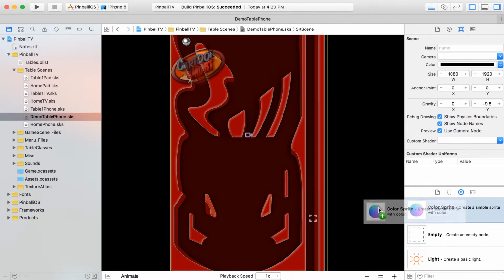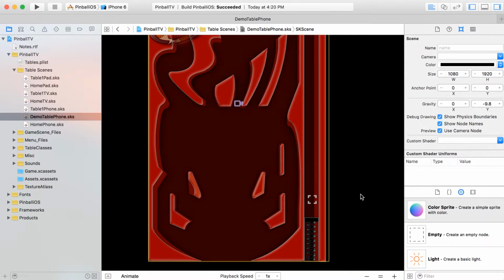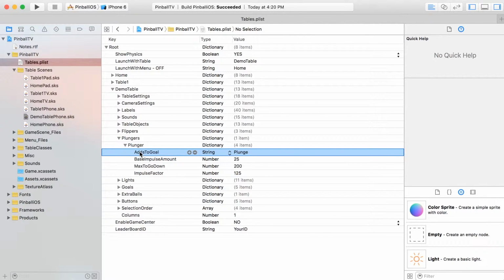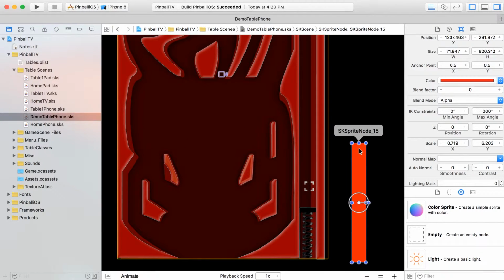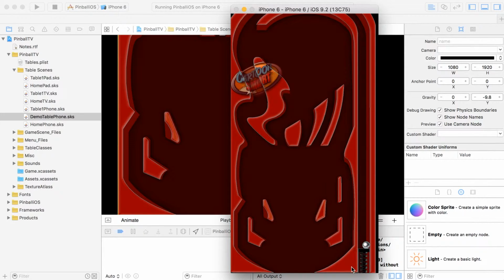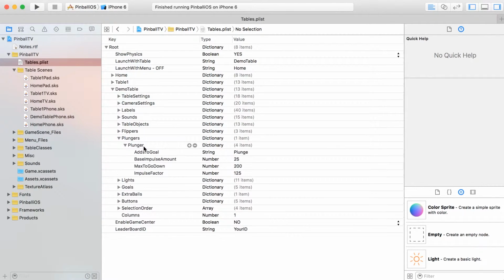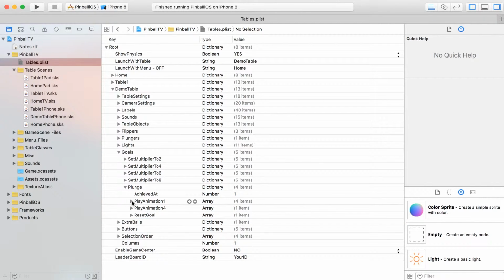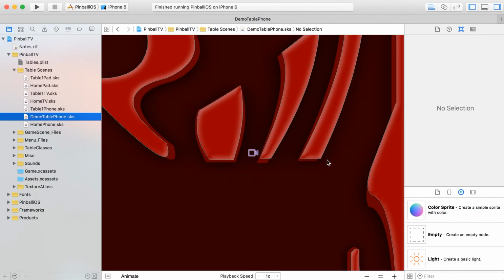Adding a Plunger in the Pinball Games iOS and tvOS Starter Kit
The 3rd video in our tutorial series on the Pinball Games iOS and tvOS Starter Kit...

Adding the Plunger artwork to the scene
Properties for plungers
Sounds for plungers
Brief introduction to goals for the plunger (we will go into goals in way more detail later)